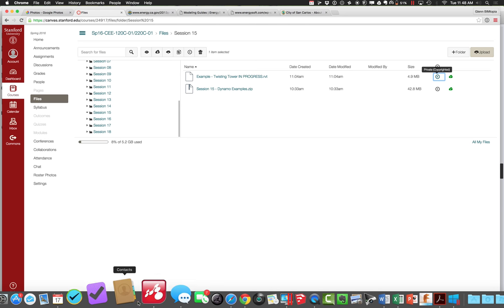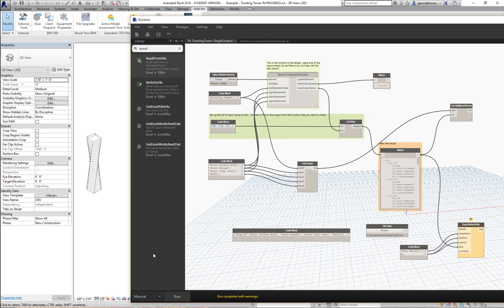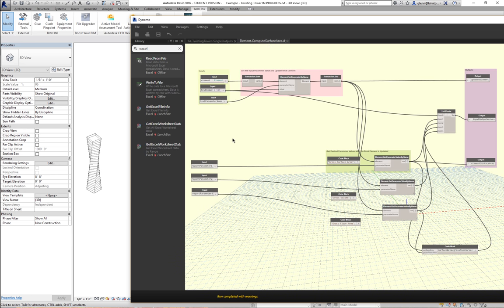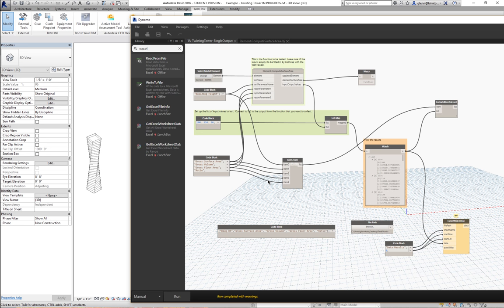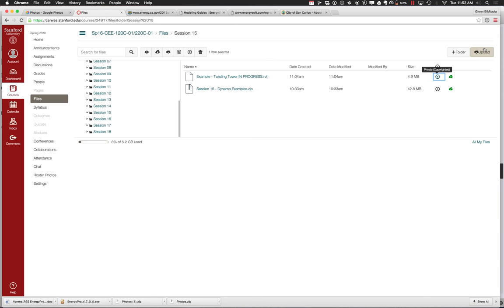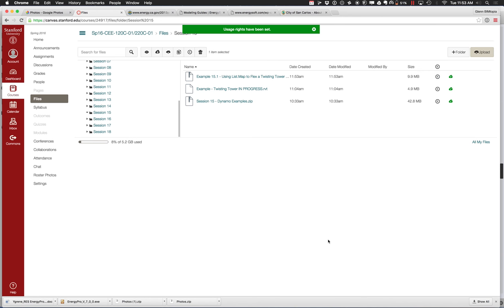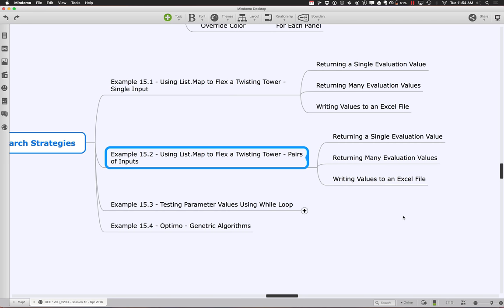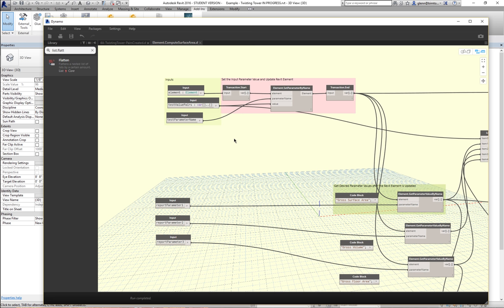CEE 120C Session 15 Part 2